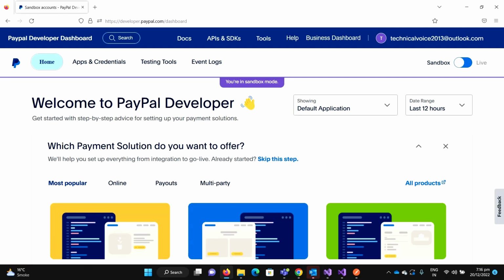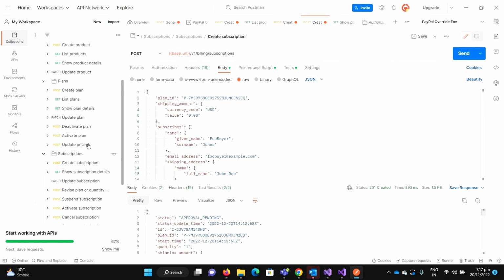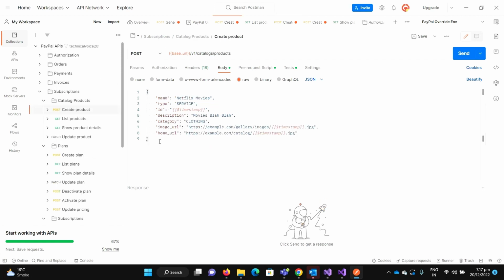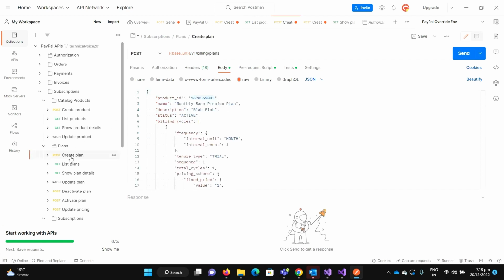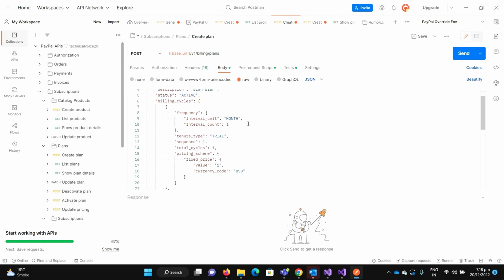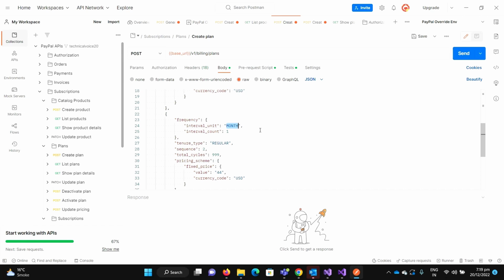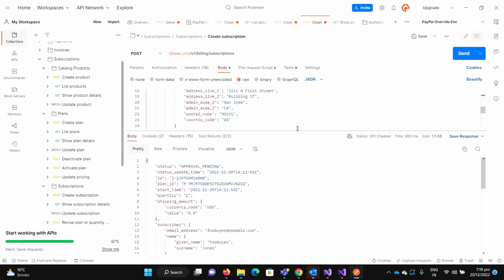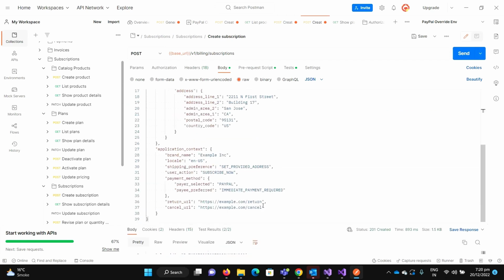Part 11: PayPal Subscription Explanation | PayPal Recurring Payment With C#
Hey Everyone,

In this video, I'll talk about PayPal Subscriptions or recurring payments. The recurring payment is a payment model where the customers authorize the merchant to pull funds from their accounts automatically at regular intervals for the goods and services provided to them on an ongoing basis